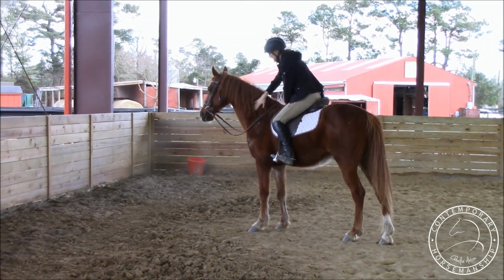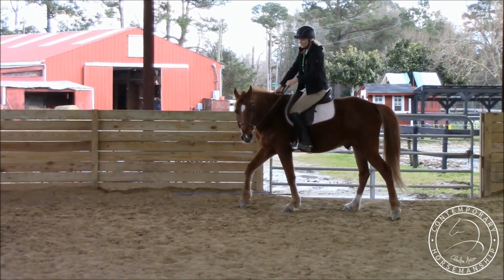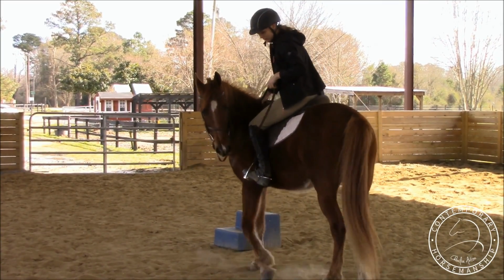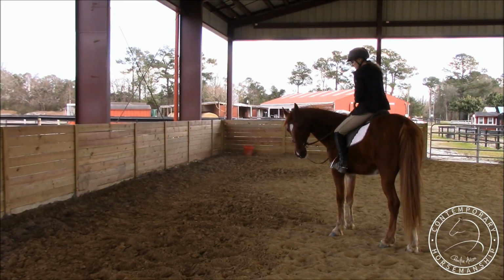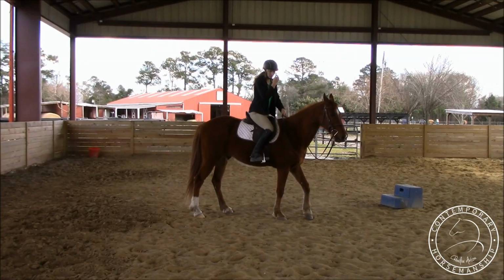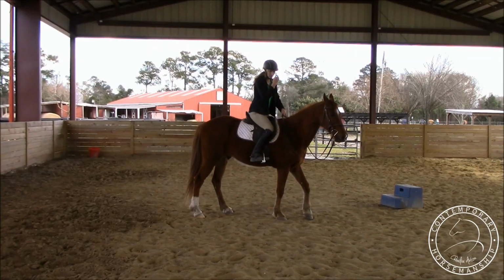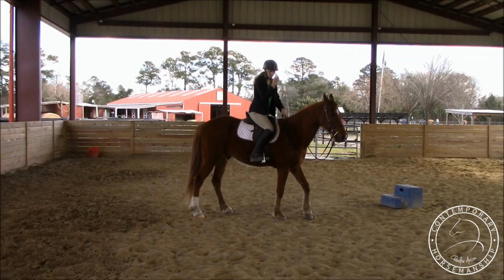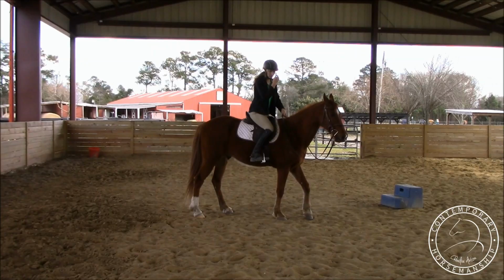Mounting, Lateral Flexion, Yielding the Hindquarters, and Bending to a Stop Part One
Watch Goose on his first ride with me. I get him ready to be mounted, flex him from side to side once I get on, then yield his hindquarters to get him responsive to my leg. Once he is under control at a halt, I let him walk around and work on bending him to a stop. This is part one. Check out part two to see how much more relaxed he gets throughout the ride.